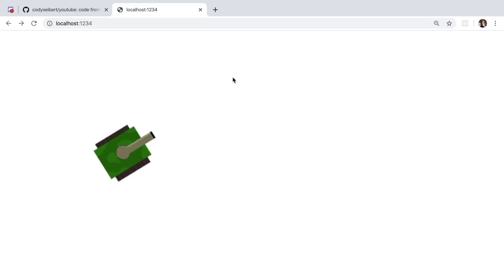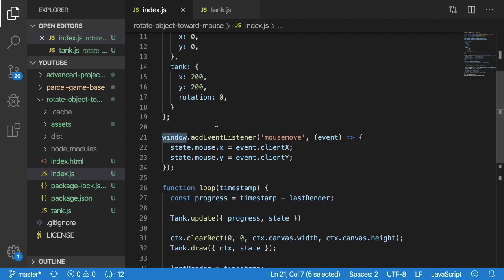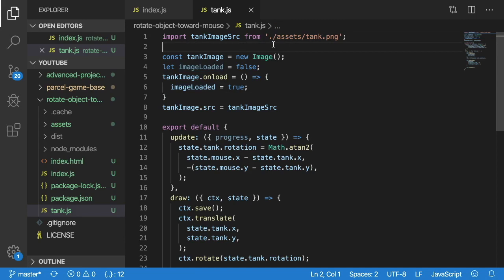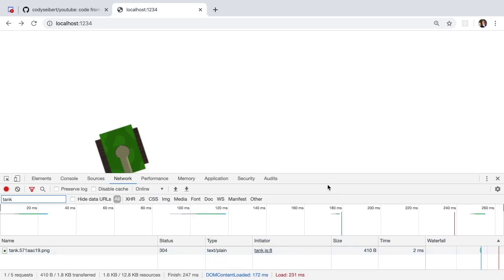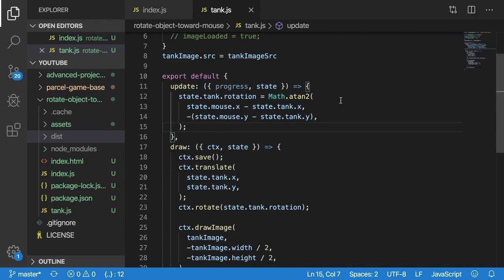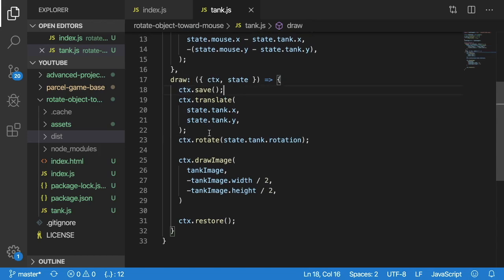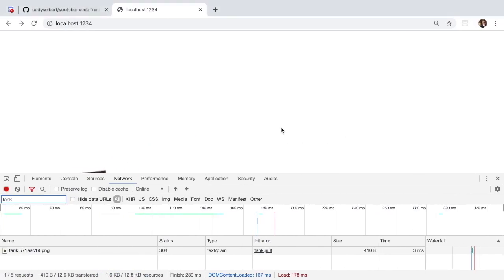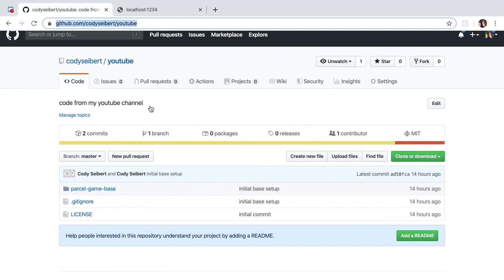HTML5 Game - Rotating Images Towards Mouse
There are many times in games where an object needs to rotate towards a particular direction, such as in side scrollers when a player's weapon points towards the cursor or having a rocket follow a player.  In this video I cover one of those simple game design mechanics for having an image rotate towards a direction.  Hopefully this video will help out anyone who is interested in making games in HTML5 and JavaScript.